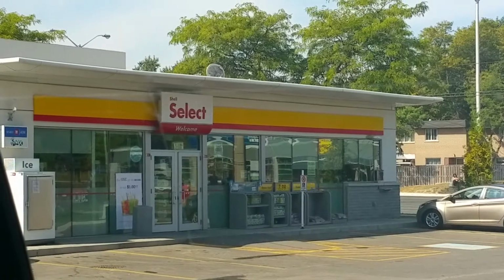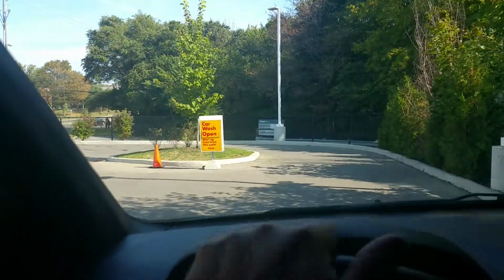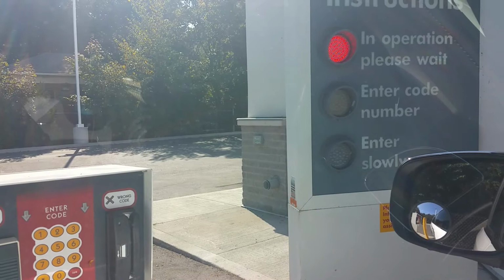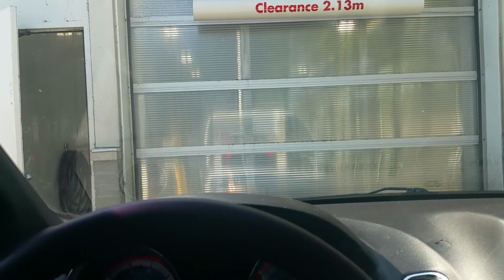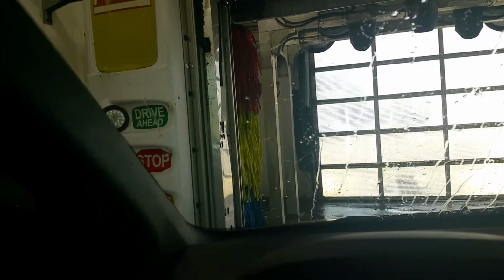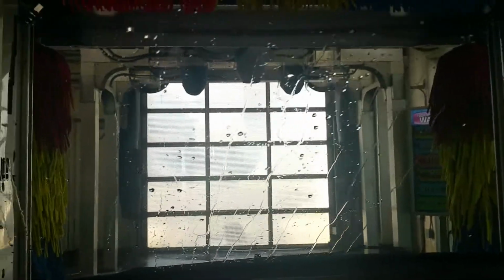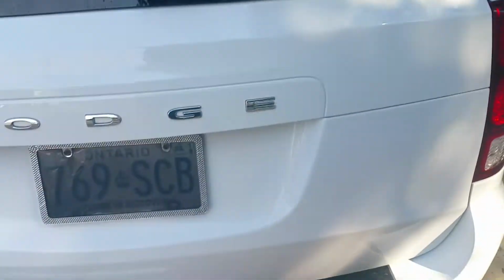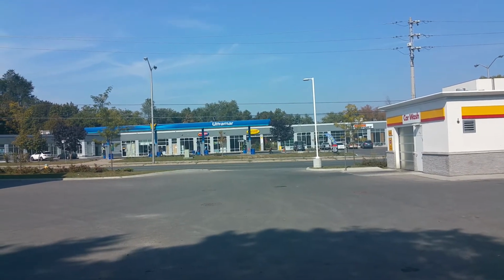Review of the Shell Car Wash in Scarborough (Kingston Rd.)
Welcome to my review of the Shell car wash in Scarborough Ontario on Kingston Rd.  I really like this system and it did a great job!  Definitely would recommend this one.

All rights of the video are mine. All stills, video, music created/captured by yours truly. No reproduction for media/news/YouTube is allowed without prior written permission.